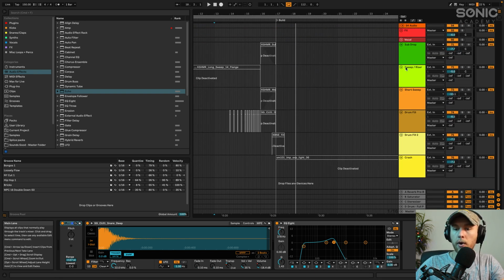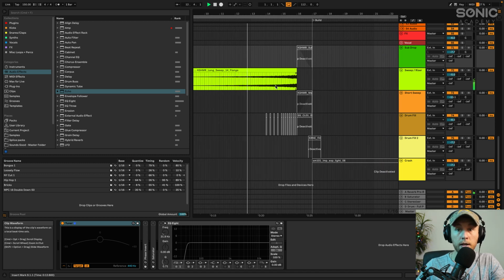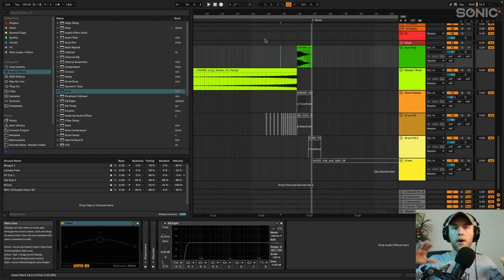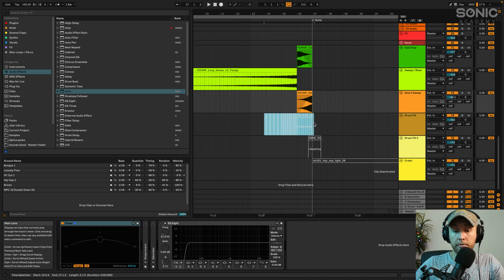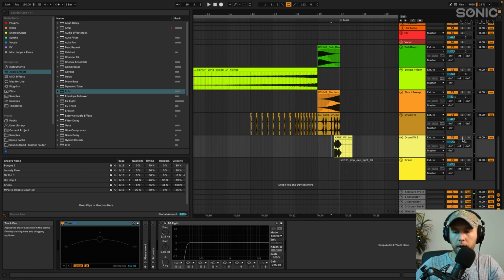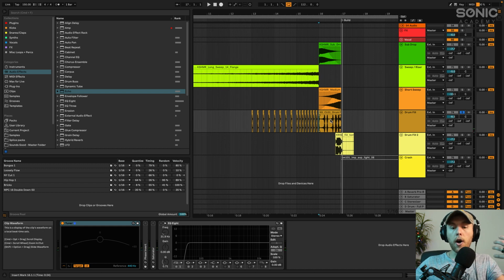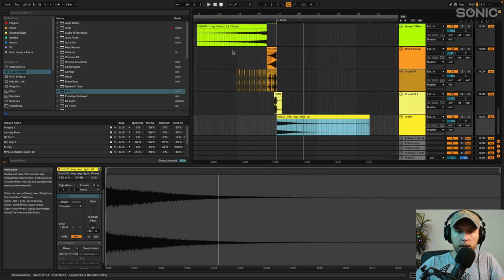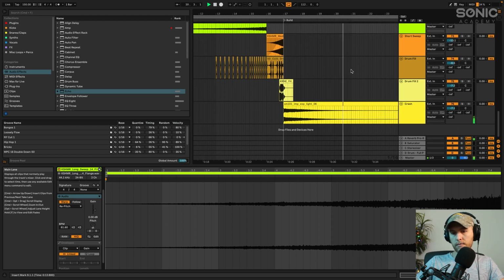Transitions! 🔥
Aimed at beginners, Haterade's back with a quick video looking at the importance of transitions to help build tension and guide the listener to where the track is heading.

If you've got to the stage where you've arranged your different sections, for example, verse, breakdown, and drop, don't underestimate the power of transitions to give the track excitement and flow.

00:00 - Introduction
00:40 - Transition with no FX
01:12 - Transition FX
04:17 - Final Result